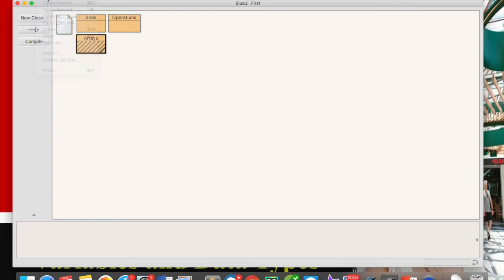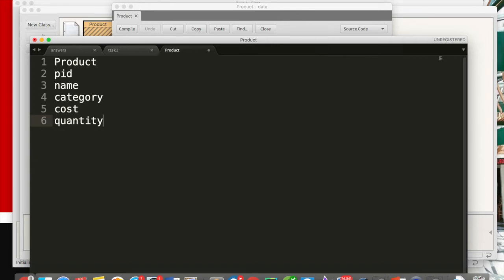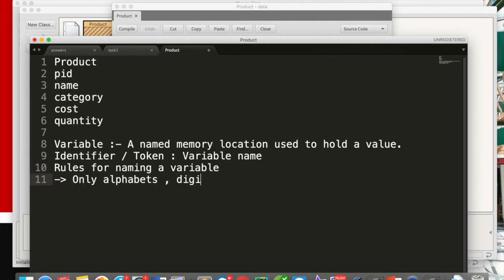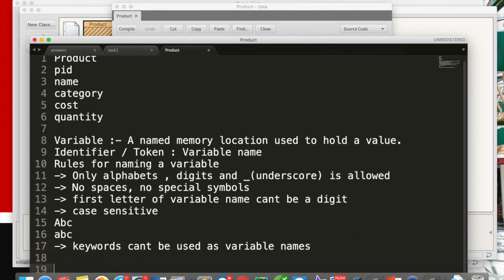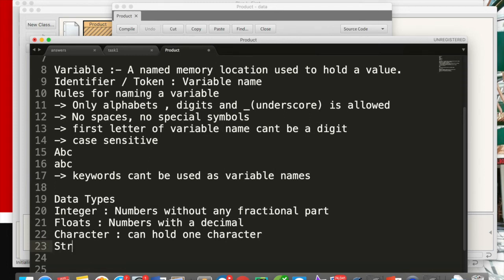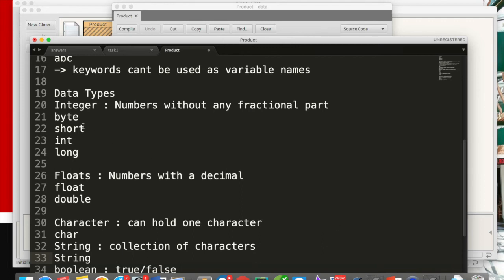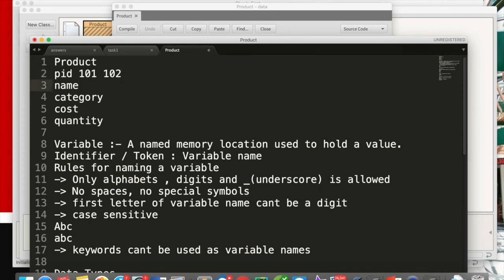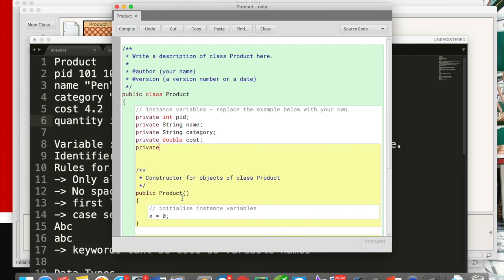Lesson #3, Understanding Variables and Data Types in Java. Selecting appropriate datatypes for data